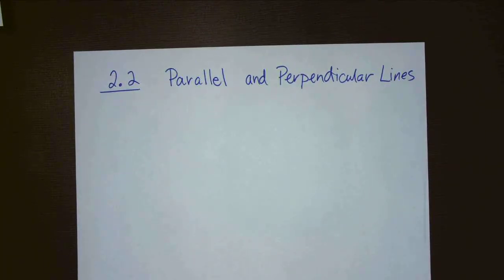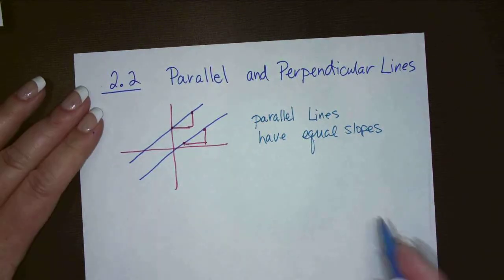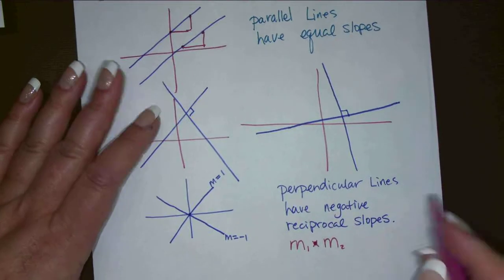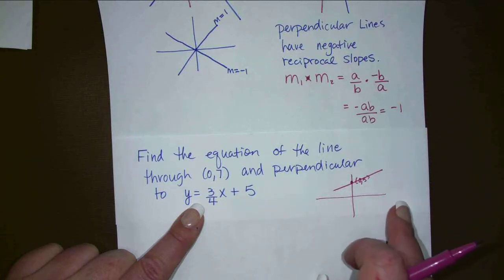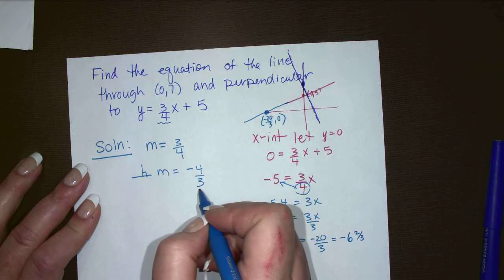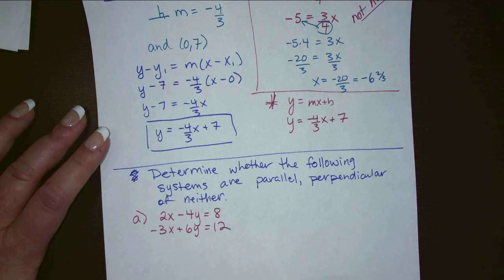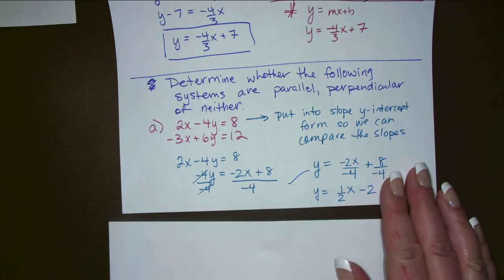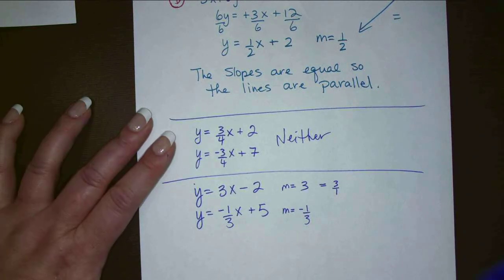sec 2 2 parallel and perpendicular lines